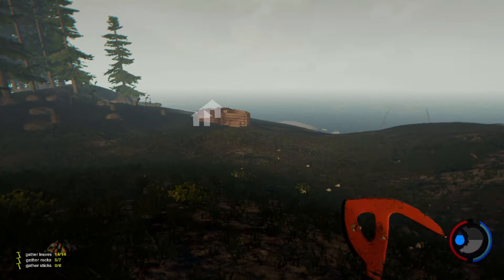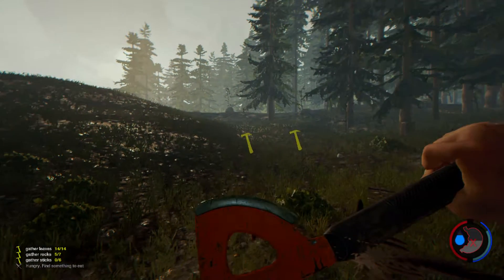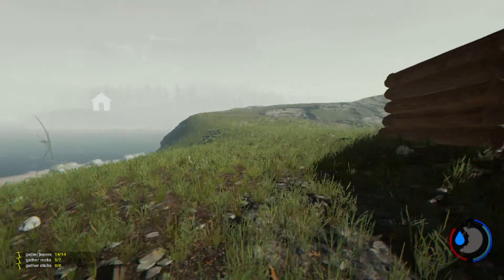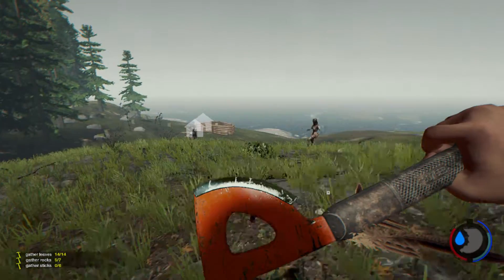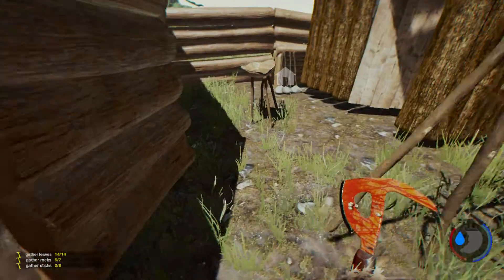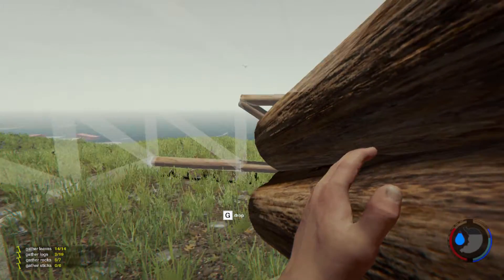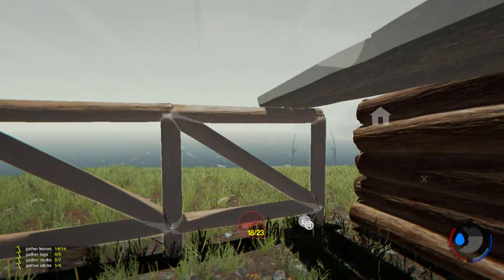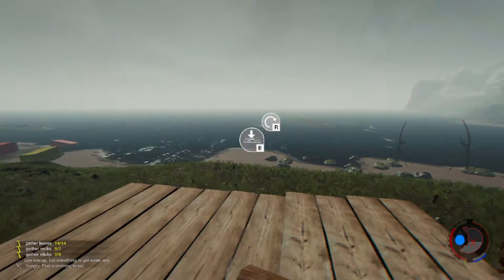The Forest Ep:2 Restart And Base Tour!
Survivalmanejk